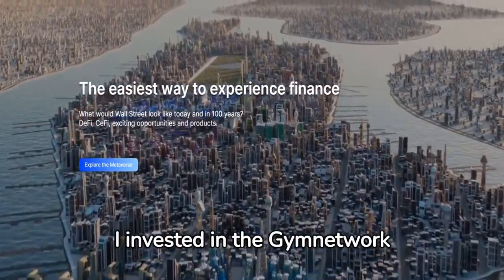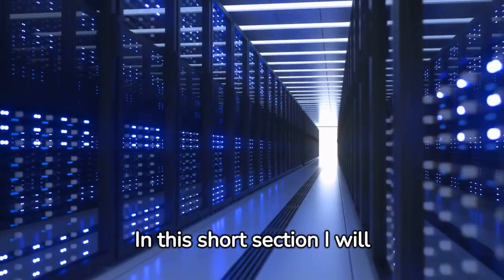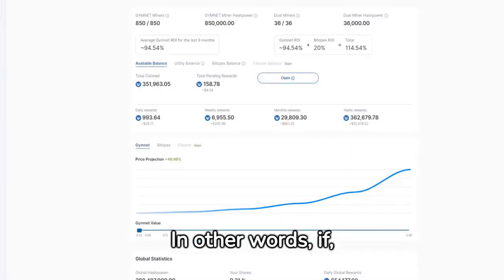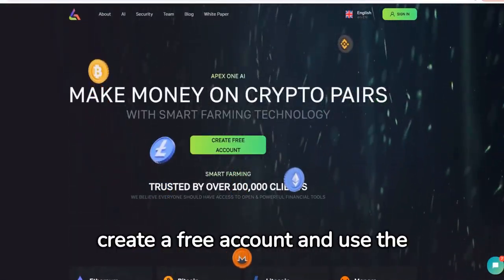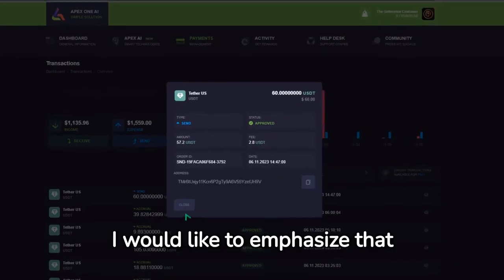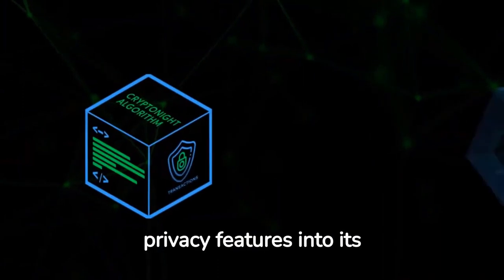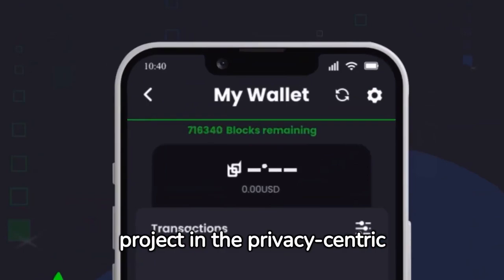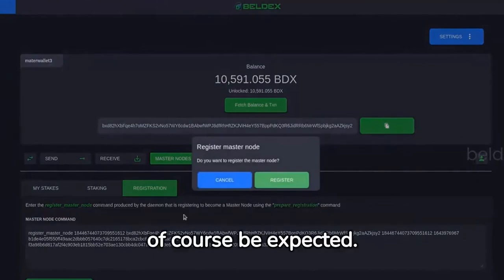Crypto Bullrun has started! Top 3 Crypto passive income Streams (500 USD per Day)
Welcome to my exciting YouTube video about the ongoing Crypto Bullrun! In this video, I will introduce you to the top three crypto passive income streams that can help you earn a staggering $500 per day (and more)

As the crypto market experiences a major bull run, it presents an incredible opportunity to boost your earnings exponentially. I will share with you the most lucrative strategies that have allowed me to generate significant passive income during this exciting phase.

Join me as I unveil the top three passive income streams in the crypto world. These methods have proven to be highly profitable and require minimal effort on your part. Whether it's through staking, lending, or participating in decentralized finance (DeFi) projects, these income streams offer long-term growth potential.

Don't miss out on this unique chance to earn $500 per day! Let's seize the opportunities presented by the Crypto Bullrun together!

Note: Investing in cryptocurrencies carries risks. Please conduct thorough research and consult with a financial advisor before making any investment decisions.